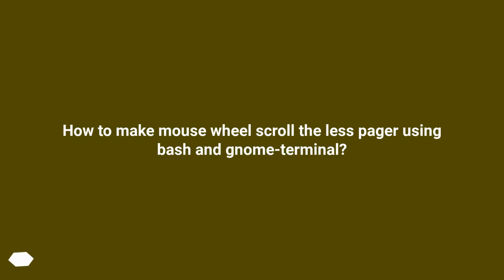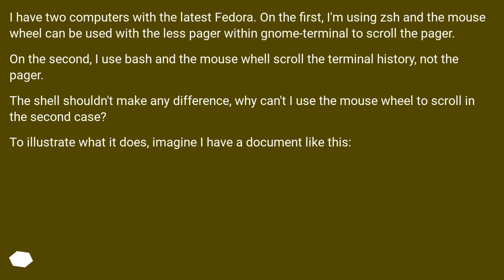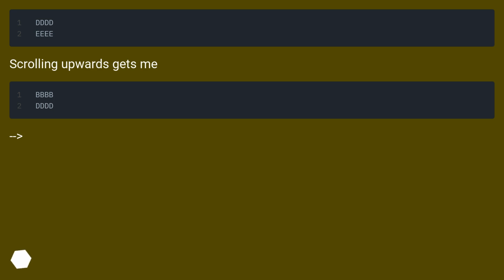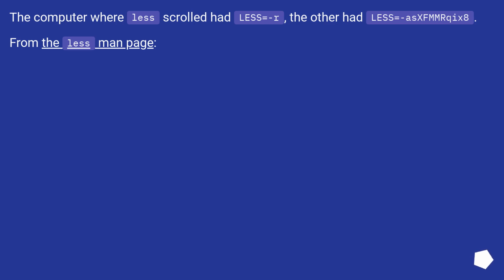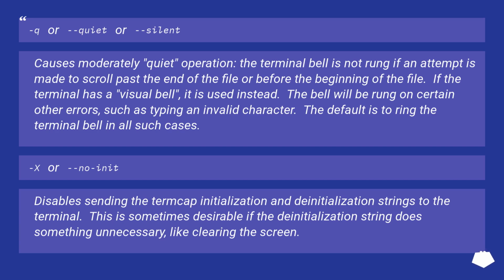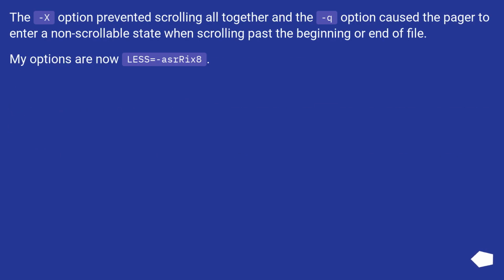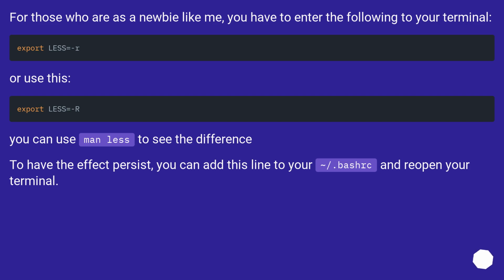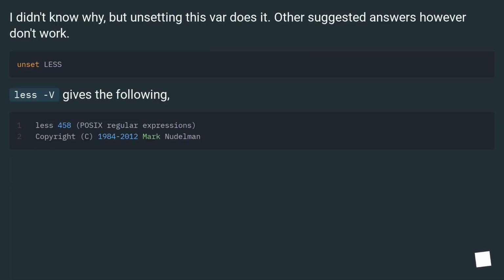How to make mouse wheel scroll the less pager using bash and gnome-terminal?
Chapters
00:00 Question
01:21 Accepted answer (Score 28)
02:42 Answer 2 (Score 19)
02:52 Answer 3 (Score 7)
03:21 Answer 4 (Score 0)
03:42 Thank you